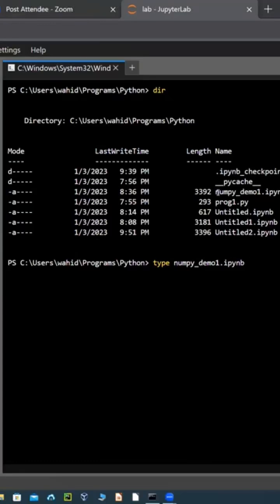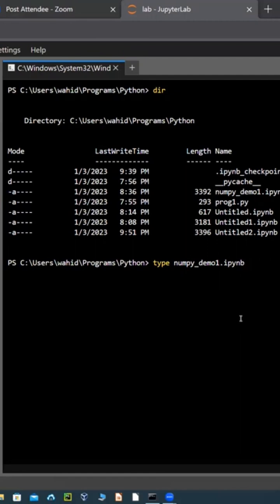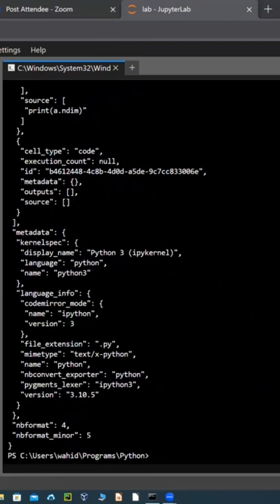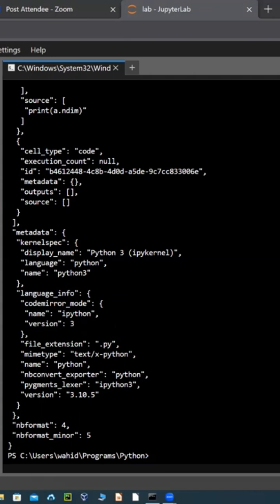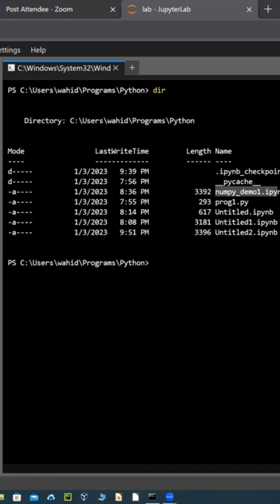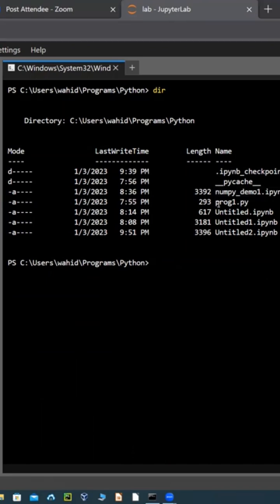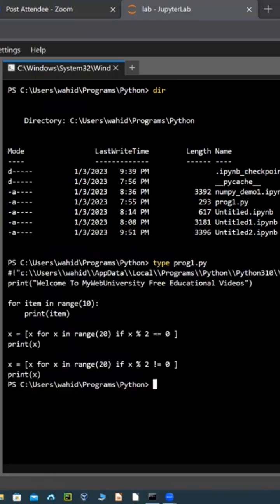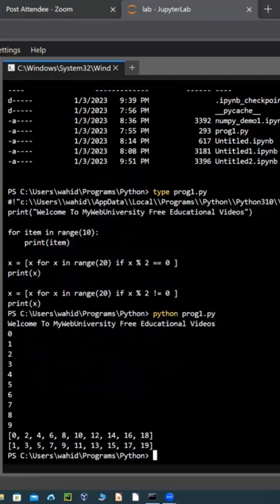Use type command to see JSON formatted of the Interactive Python NoteBook “.ipynb” extension file